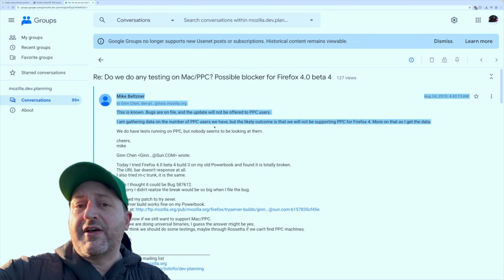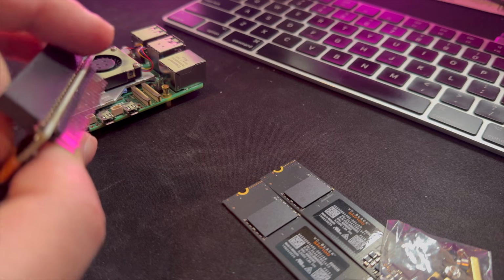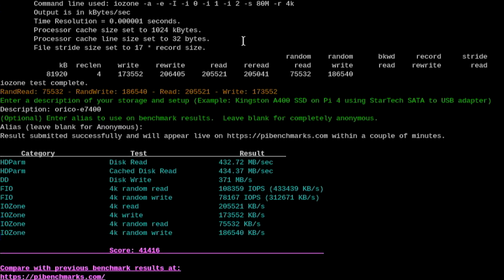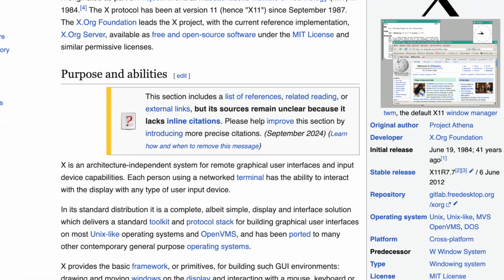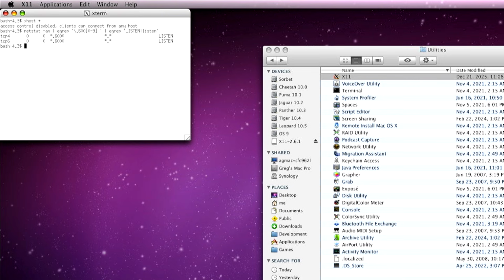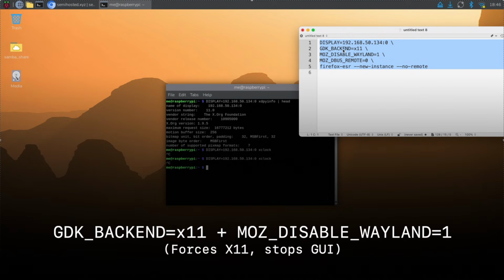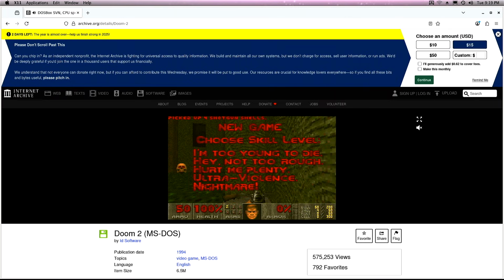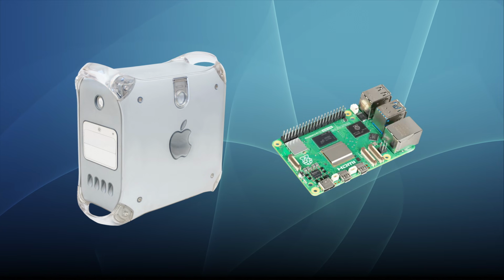I gave a 2003 PowerMac G4 a 2026 Web Browser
Alright, time to get the modern web on a PowerMac G4 using X11!

Apparently angled brackets aren't allowed in YT Descriptions which I didn't know while filming this video. Please see the blog post.

Raspberry Pi 5 NVMe "hat"

Sources:
Jeff Geerling's NVMe on Pi 5 guide